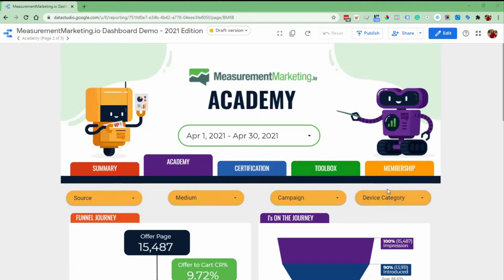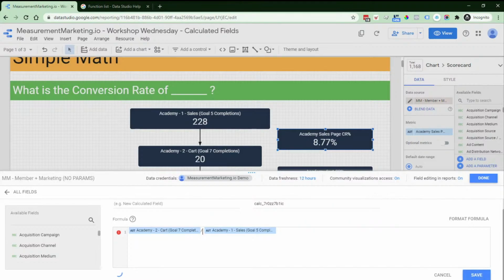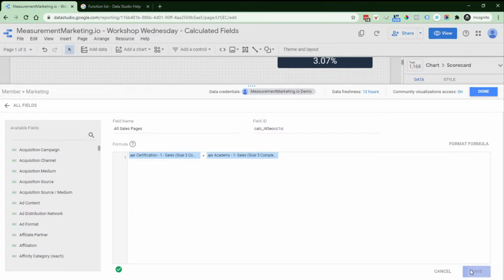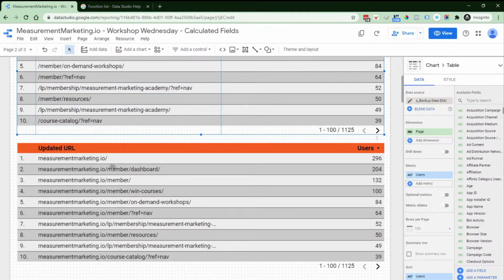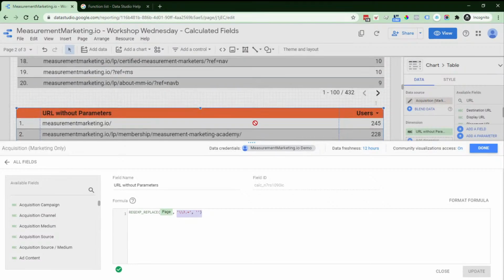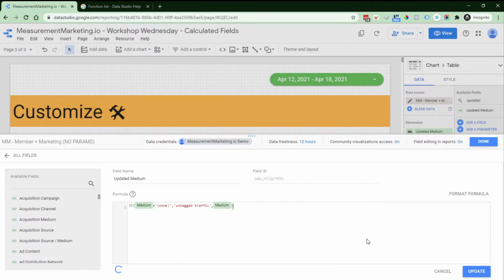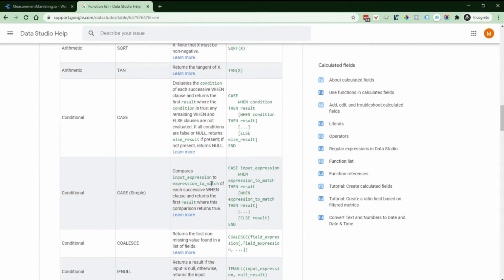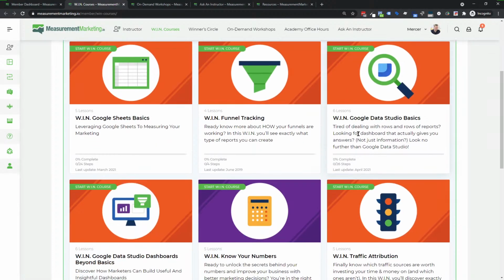Google Data Studio Tips - Using Calculated Fields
Once you get the basics of Google Data Studio down, you'll want to really unlock it's power with "Calculated Fields". They aren't all that hard to learn, especially when you know a few tricks covered in this week's Workshop Wednesday!